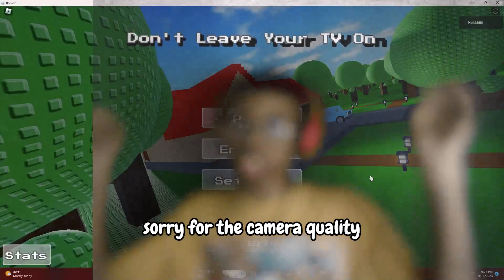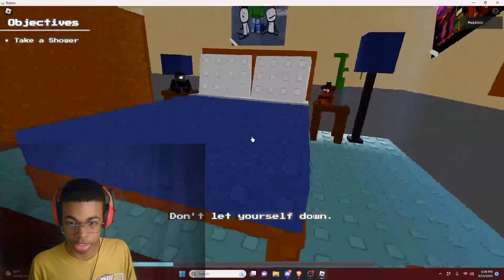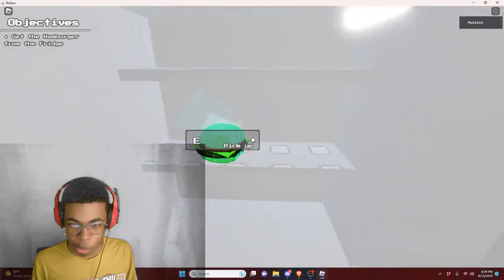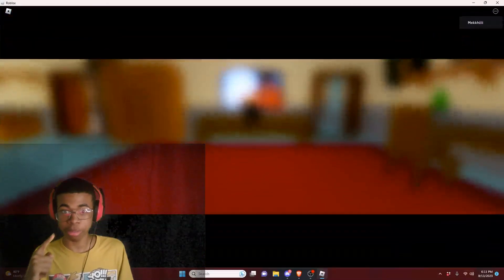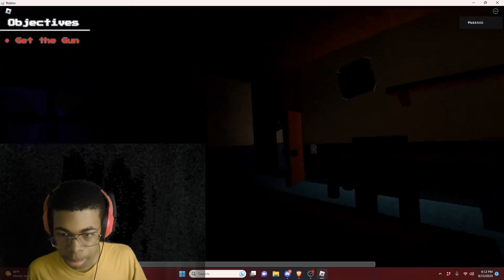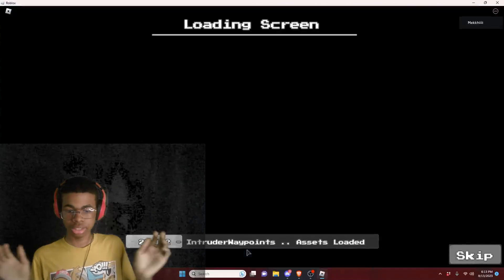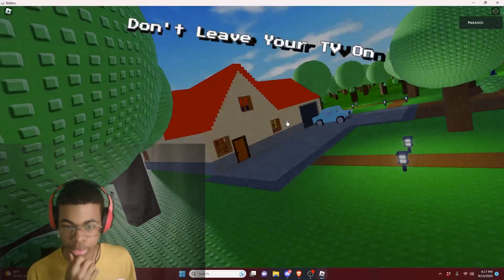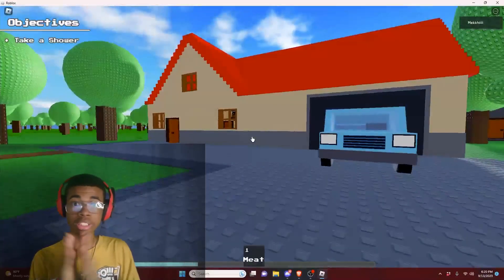A FAN SUGGESTED ME TO PLAY THIS.... (Don't Leave Your TV On)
In this video, I'm gonna be playing this game called, Don't Leave Your TV On. A fan suggested me to play this, and I said why not record it, and check out this game. And it seems today I get to play it. So enjoy, the video and have a nice day!